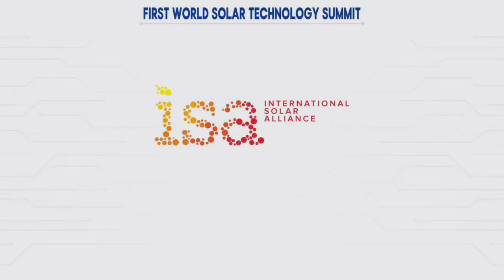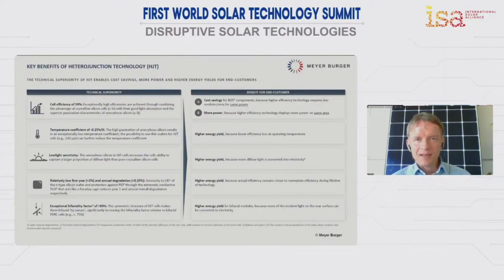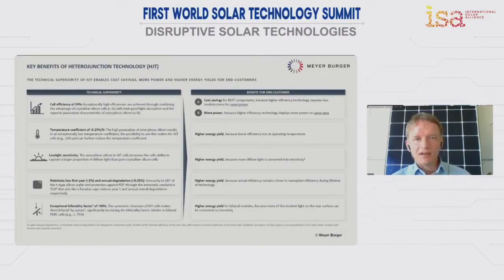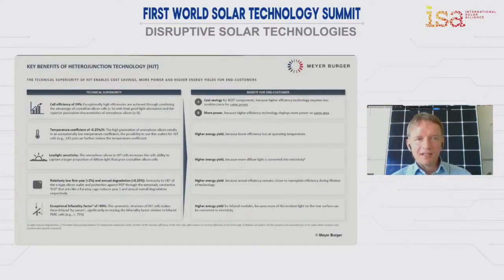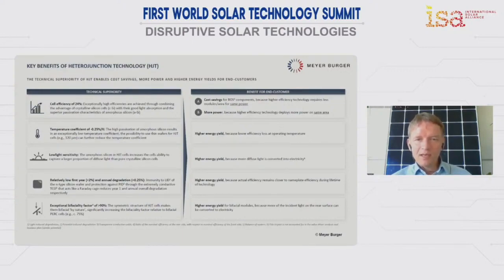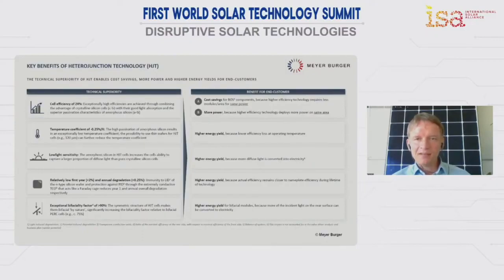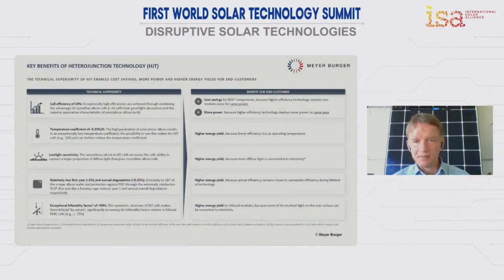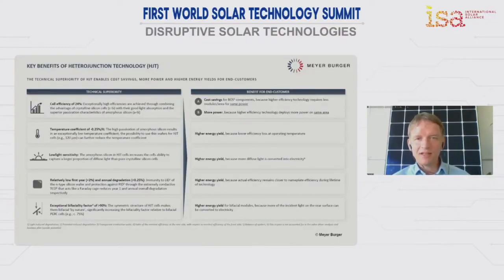CEO Meyer Burger on next generation Heterojunction Technology (HJT) PV cell manufacturing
Gunter Erfurt, CEO of Meyer Burger Technology AG, a solar energy company, gives a presentation on heterojunction solar technology at the First World Solar Technology Summit.

The so called heterojunction technology is a passivated solar cell technology that is cost effective and industrial feasible.